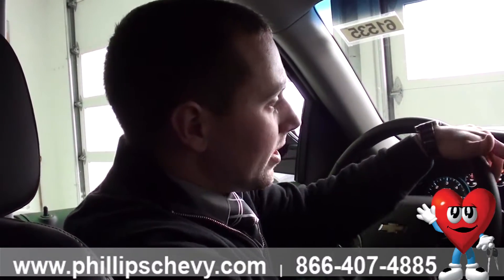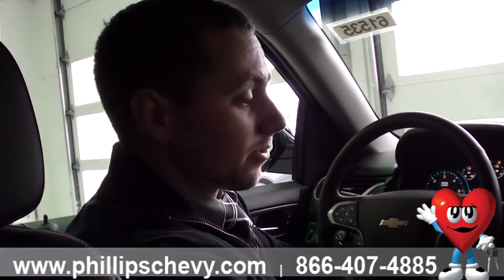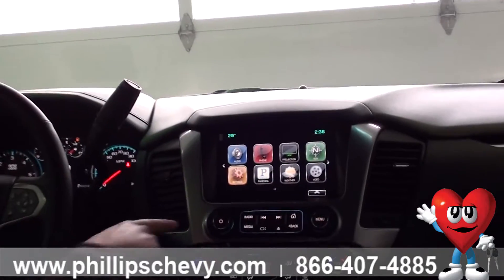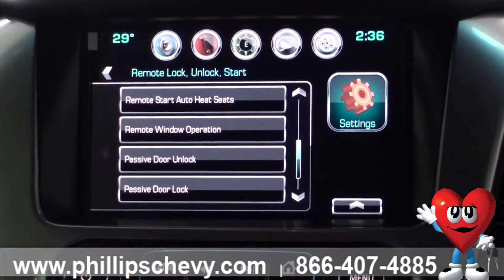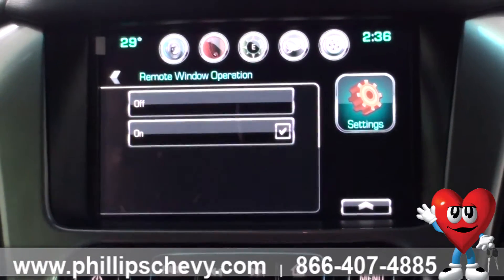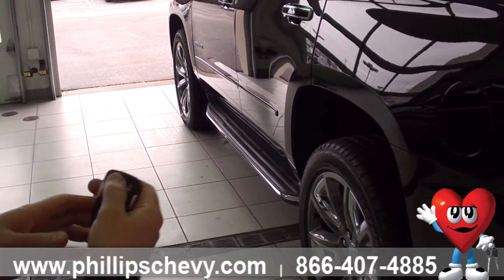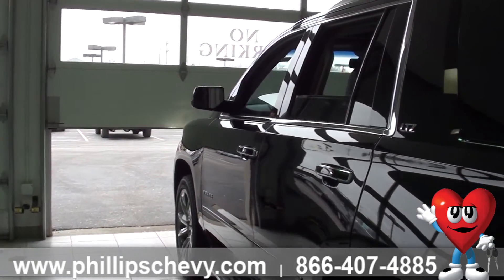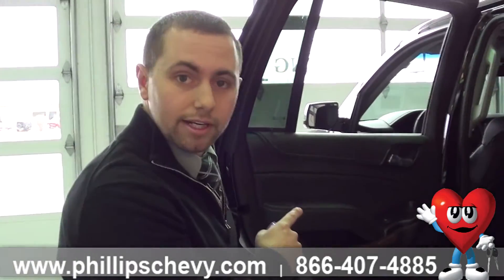Phillips Chevrolet - 2016 Chevy Tahoe – Remote Window Operation - Chicago New Car Dealership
- At Phillips Chevrolet here in Frankfort, Illinois product specialist, Stephen Robertson is going to show us how to use Remote Window Operation in a 2016 Chevy Tahoe! The remote window operation feature lets you open all four windows with just the push of a button on the key fob! If you have any questions for Stephen or want to test drive a 2016 Chevy Tahoe stop on in today! You can find us on the corners of Route 30 and 45 in in Frankfort, or feel free to give us a ring at .